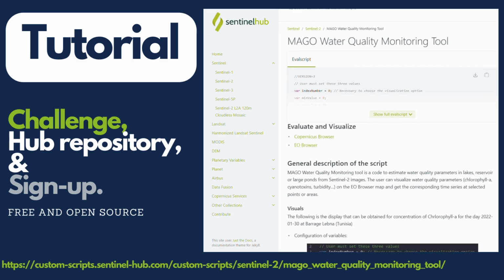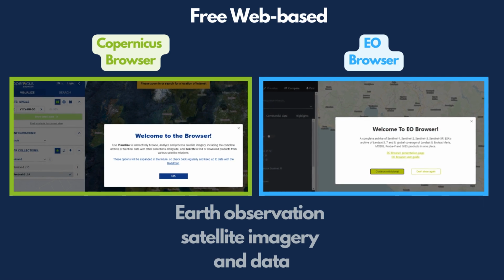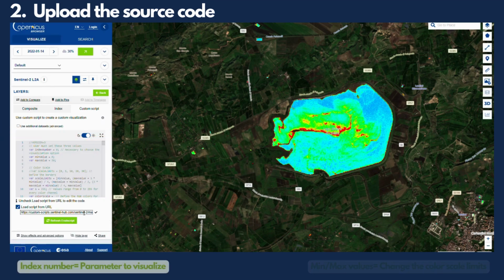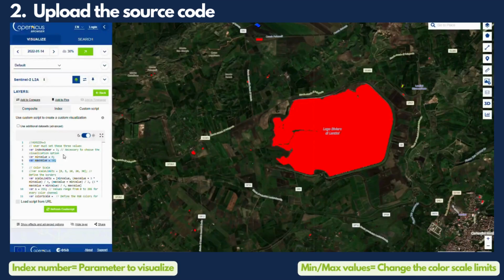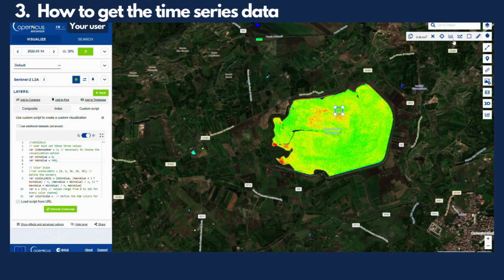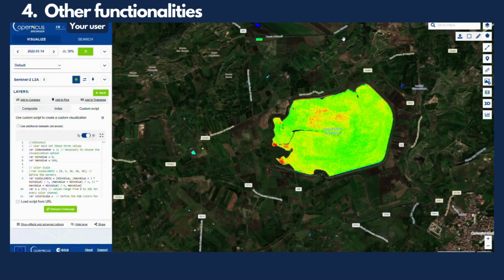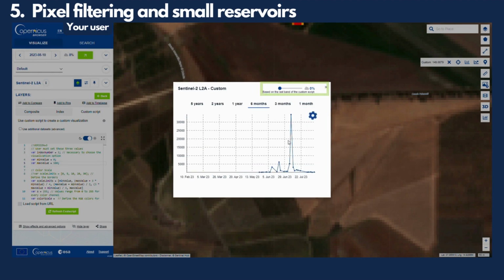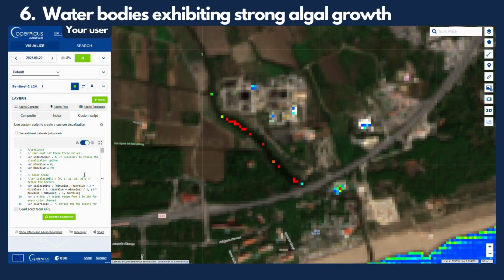MAGO Prima Tutorial: MAGO Water Quality Monitoring Tool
The MAGO Water Quality Monitoring tool is an open code to estimate water quality parameters in lakes, reservoirs or large ponds from Sentinel-2 images. The open-source code was developed to analyze free Satellite images to evaluate water quality parameters. The user can visualize chlorophyll-a, cyanotoxins, turbidity and others on the EO Browser map and get the corresponding time series at selected points or areas.